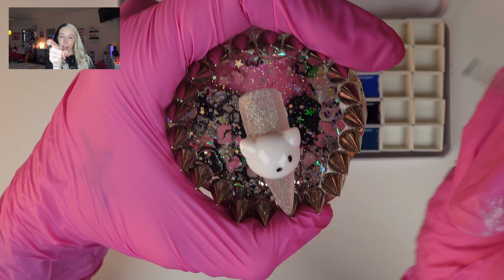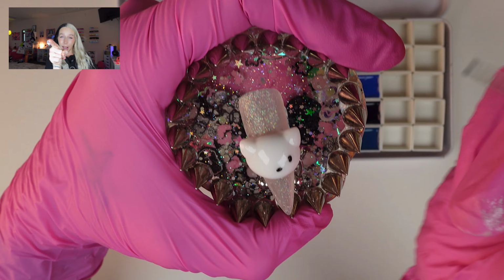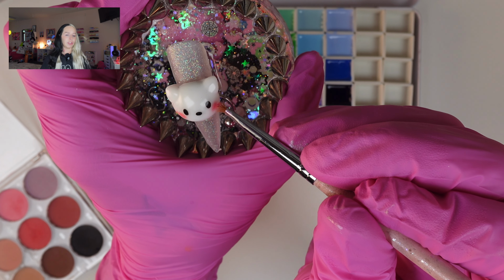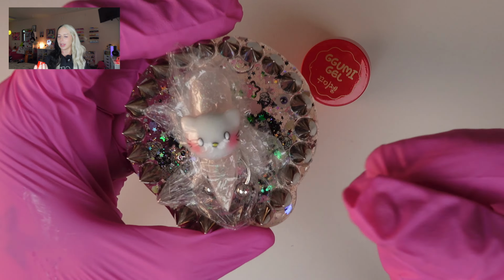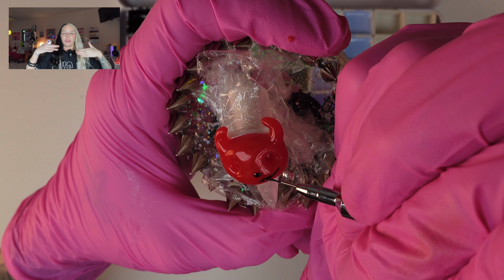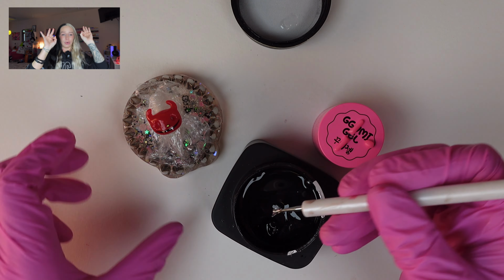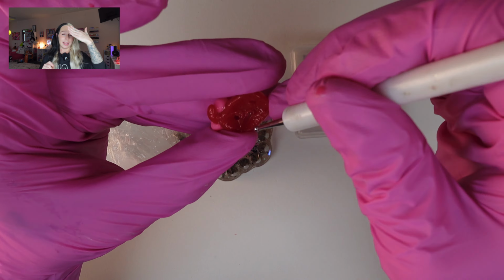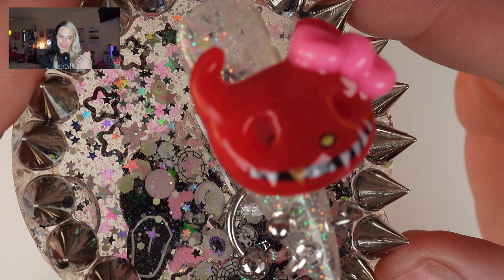⭐️✮⋆NEW NAIL ART TREND?!⋆✮⭐️ 3D nail charm & MASK?! Magnetic nail charm! Sculpt with me!✩⋆💕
Hi babes!
Don’t forget to hit the little bell button so you get notified when I post! 😽

⭐️Save money with my codes⭐️

🎀Products I regularly use🎀
⭐️The devil wears press ons nail stands, palettes, etc. resin top gel mid